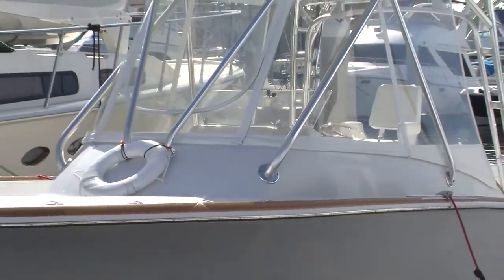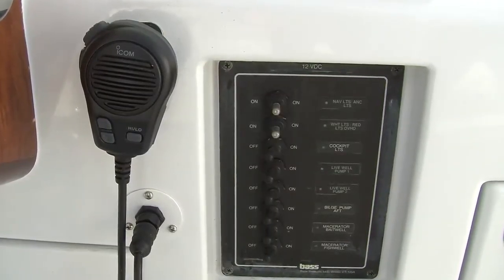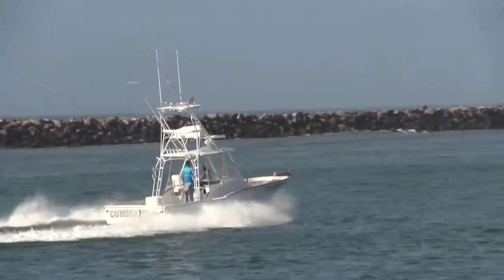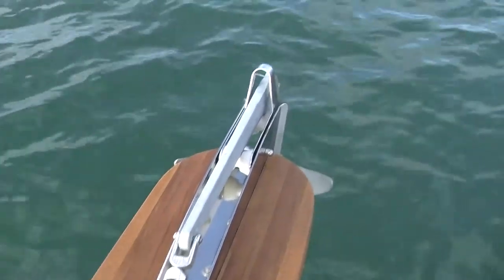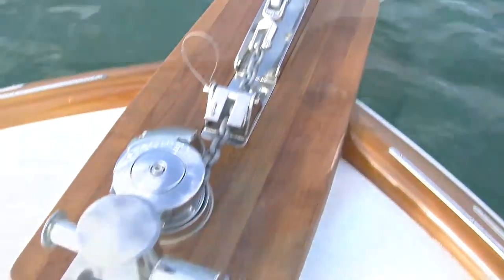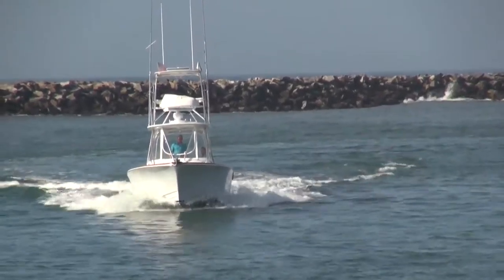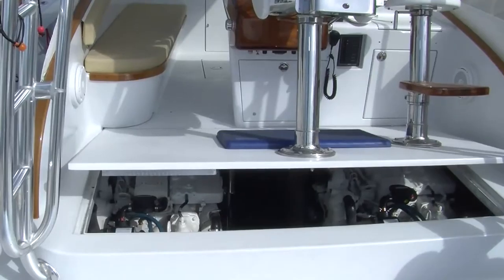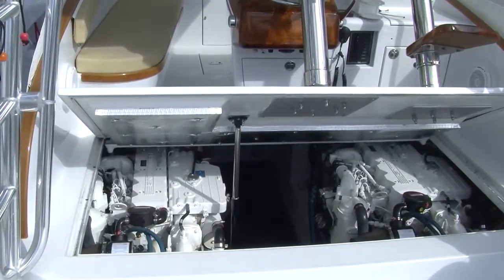Commando PELAGIC WEB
Commando PELAGIC Review